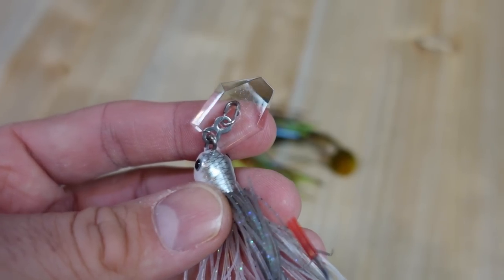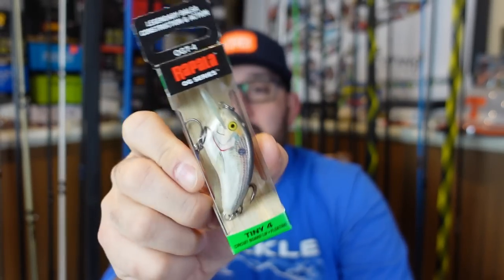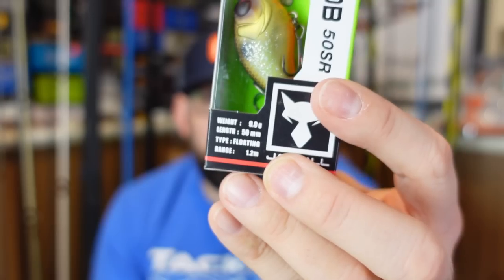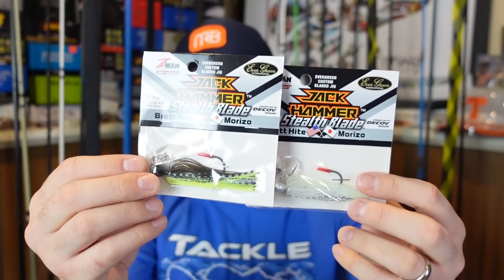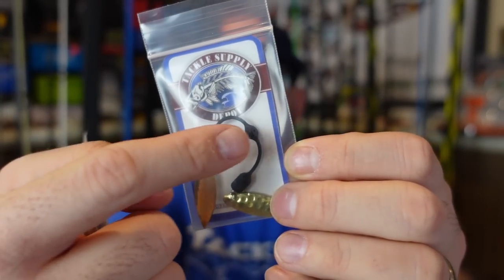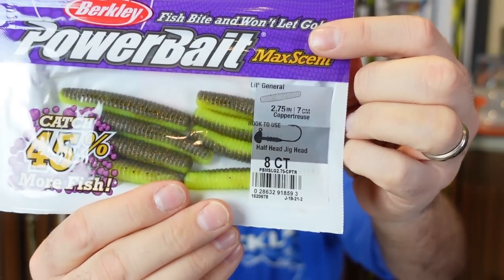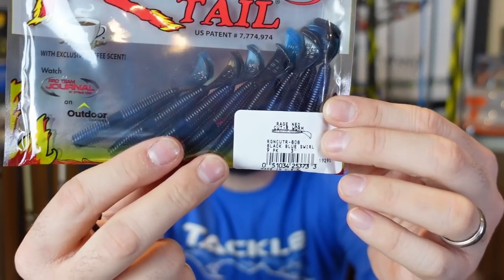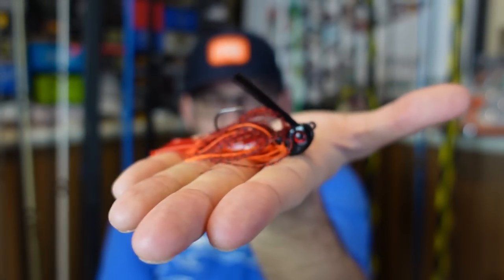I Waited SO LONG for These! (TINY Lures Unboxing)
I've got an extremely fun unboxing from Tackle Warehouse! I had to wait a long time for the new jigs, cranks, and plastics to FINALLY be released!

6 Beginner Fishing Mistakes (You Don't Realize You're Making)